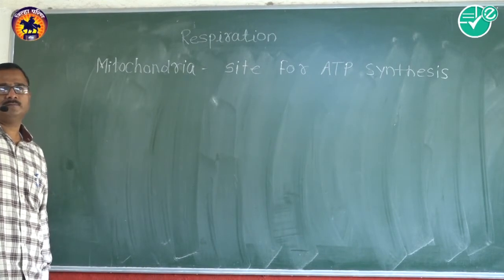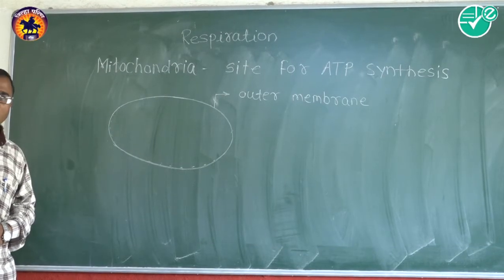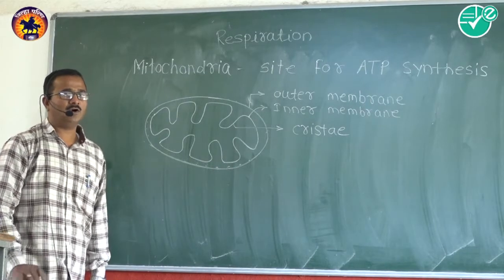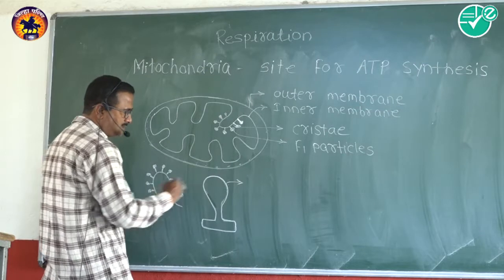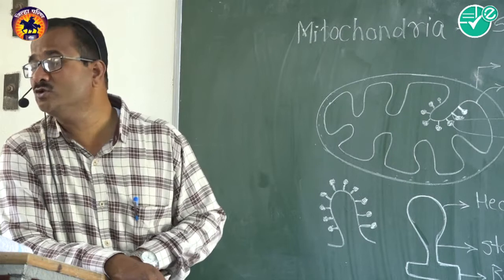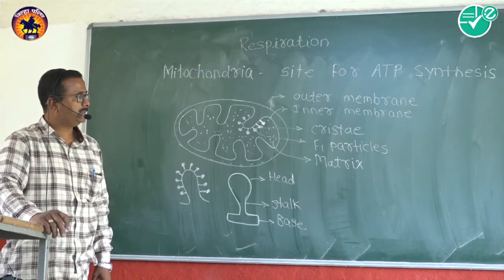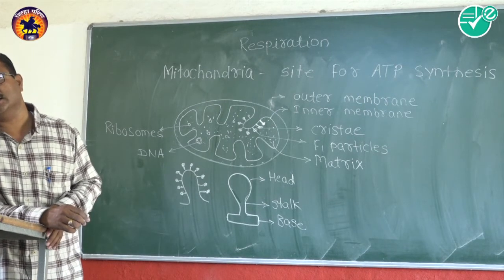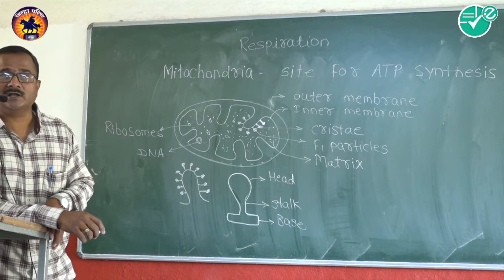Biology|Ch-7-Respiration|3 site for ATP synthesis |12th|Sonawane A.A